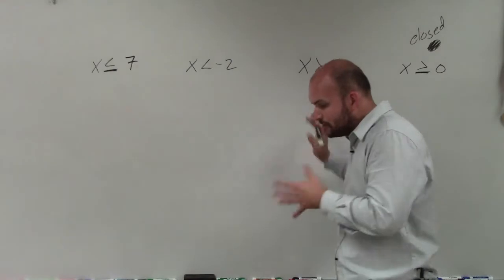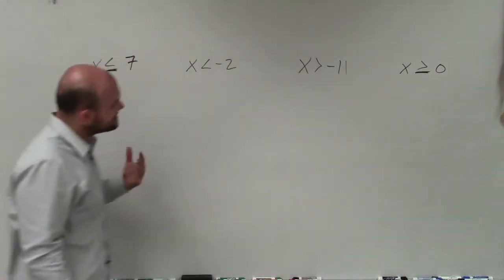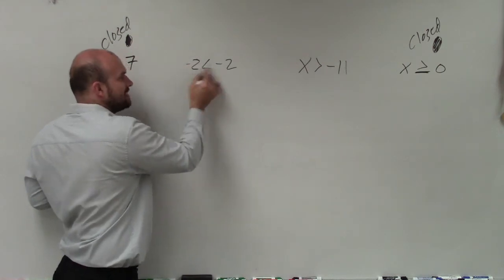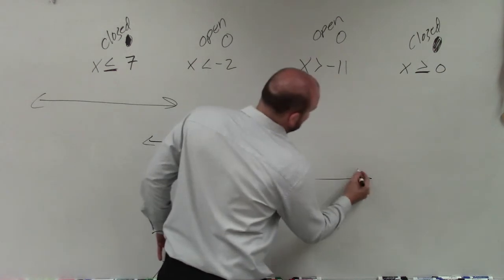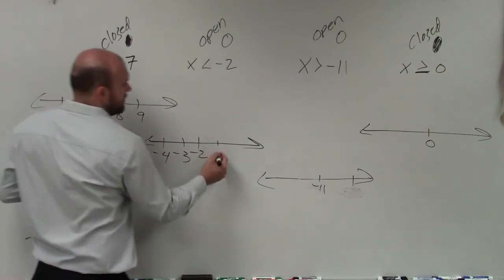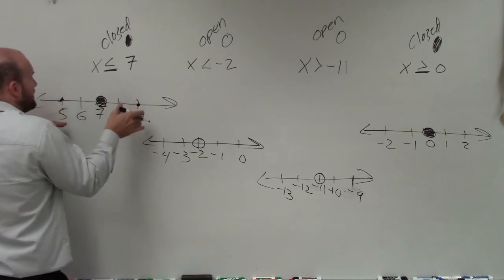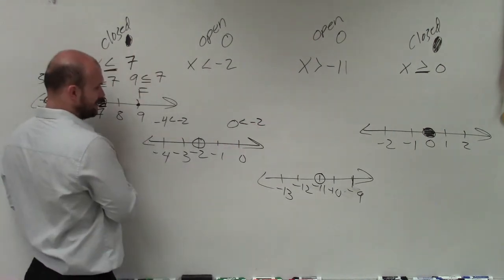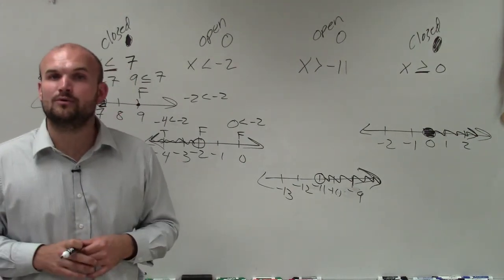How do you graph the solution to an inequality